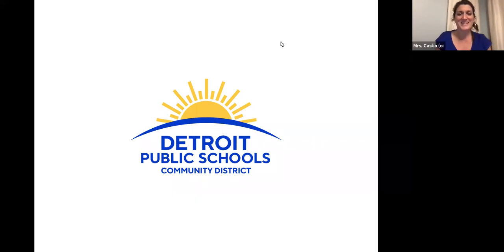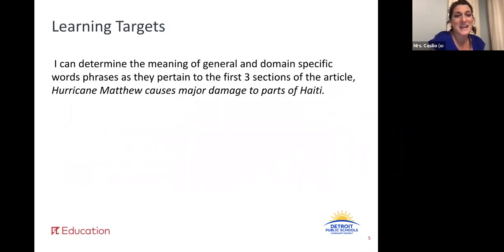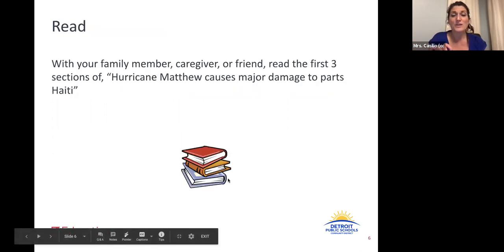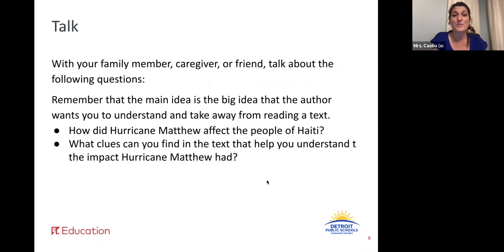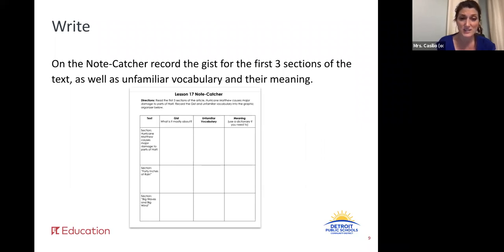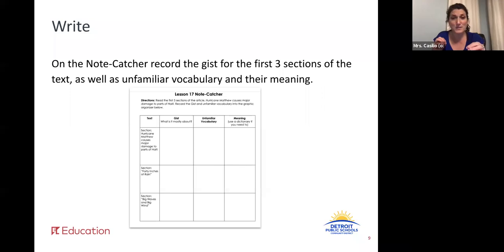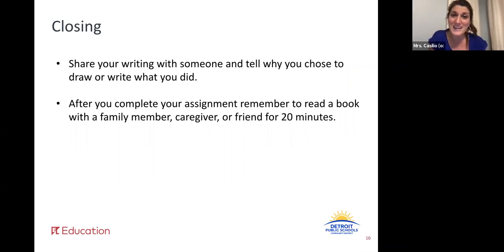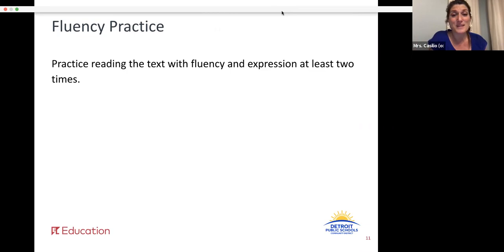ELA_G5_W4_L17